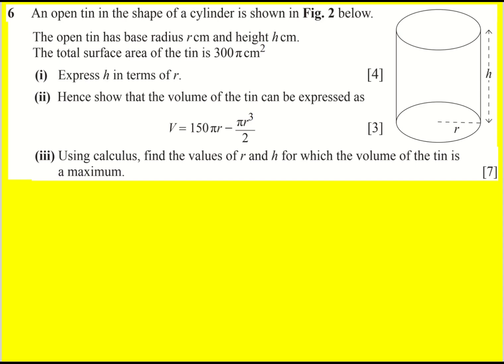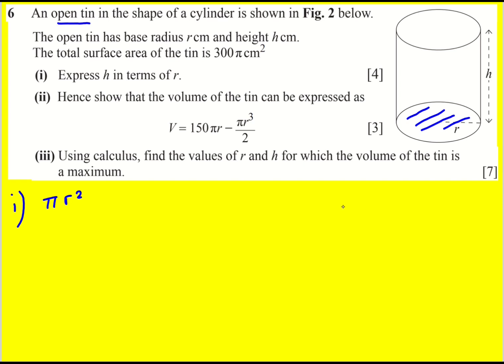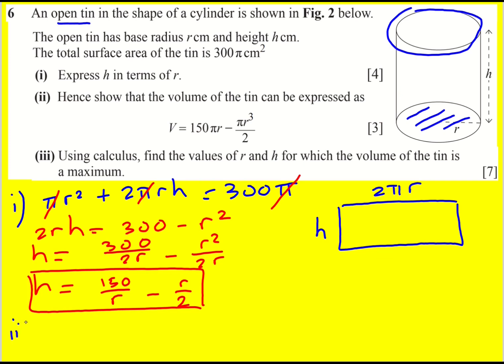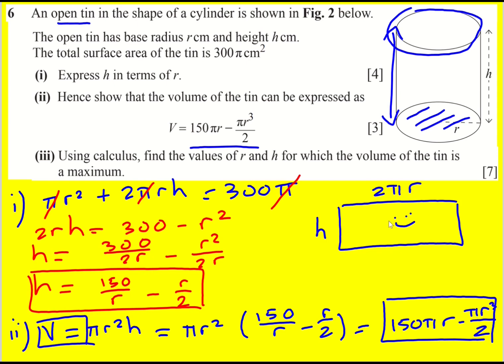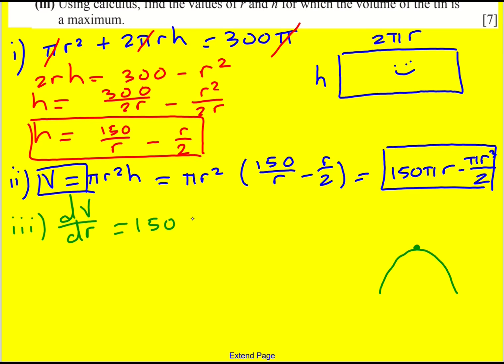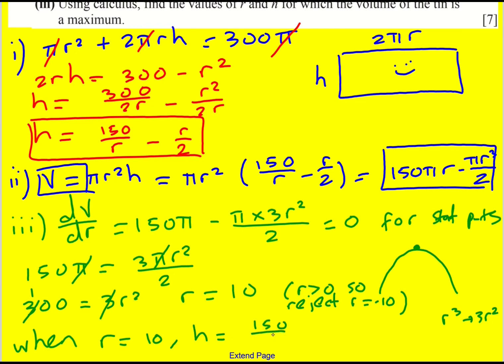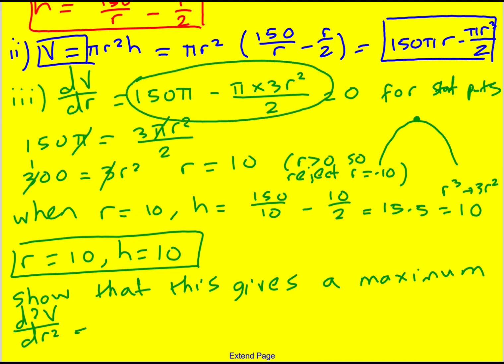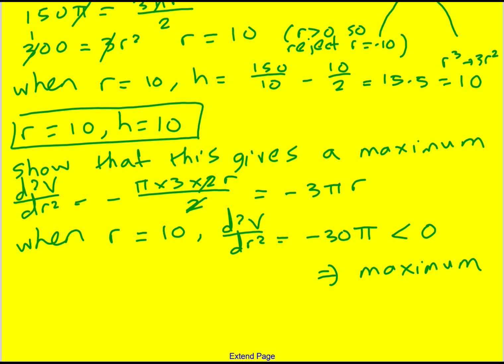AS CCEA Jun 2019 paper 1 pure q6 (Maths AS Level)